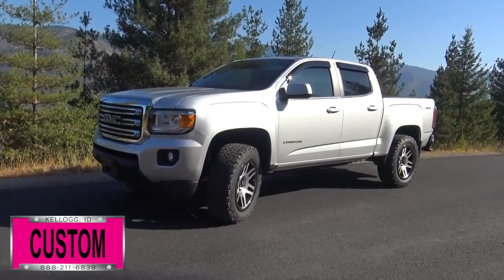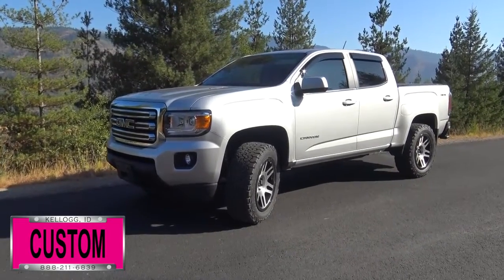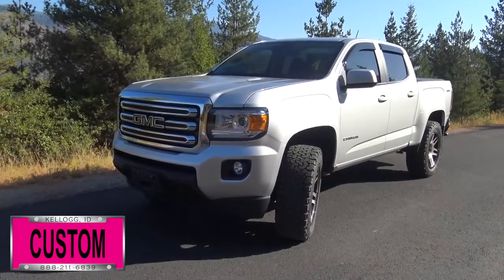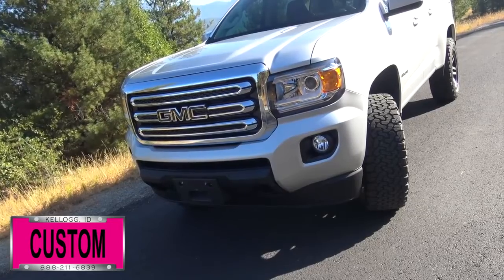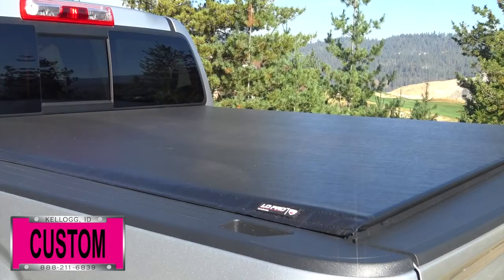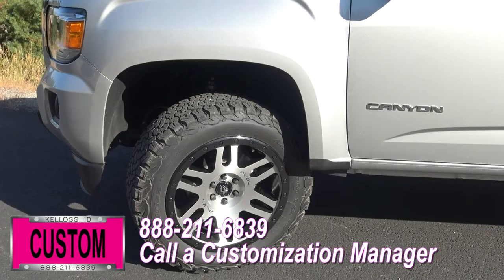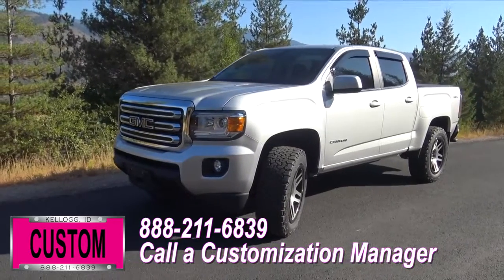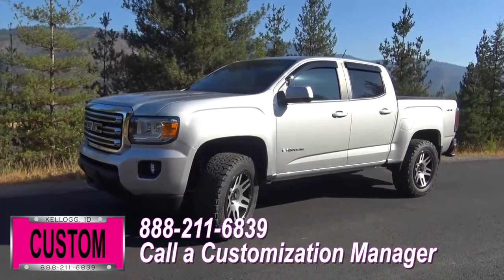Dave Smith Custom 2017 GMC Canyon 71187x Hone